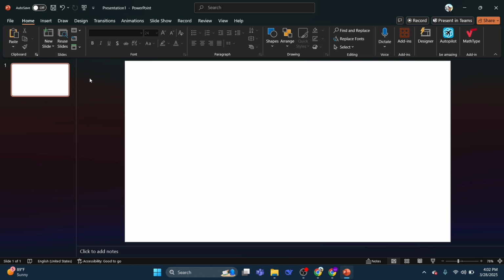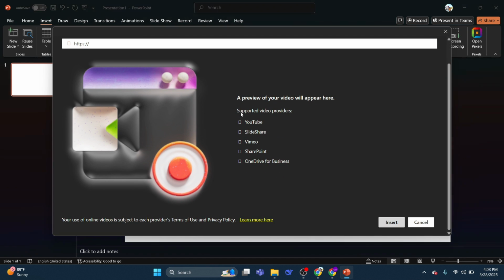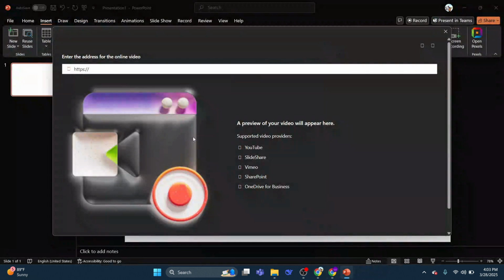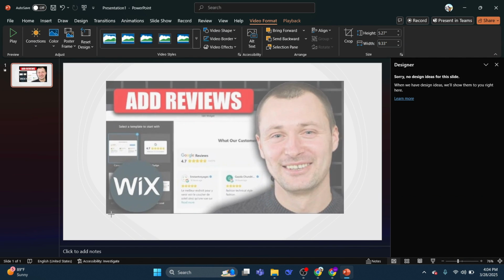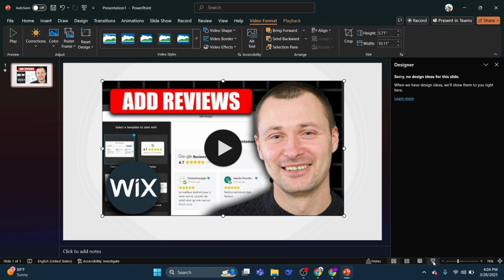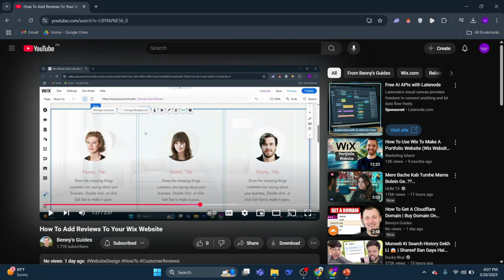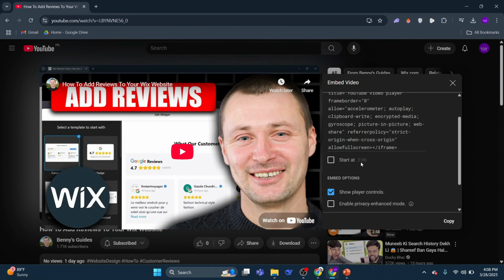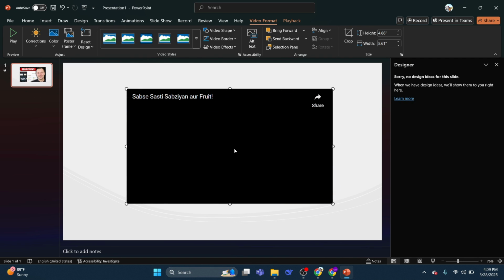How To Transfer YouTube Video To Power Point Presentation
In this video, I’ll show you how to transfer a YouTube video to a PowerPoint presentation step by step. Whether you want to add video content to your slides for presentations or projects, I’ll guide you through the easiest method.